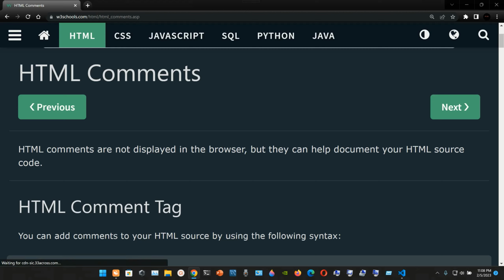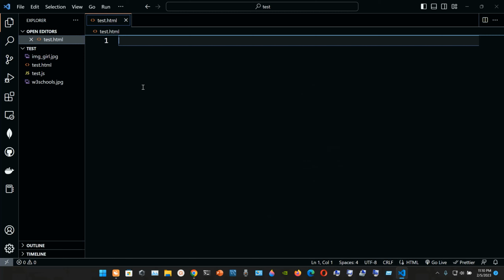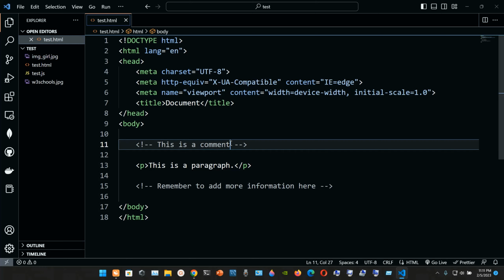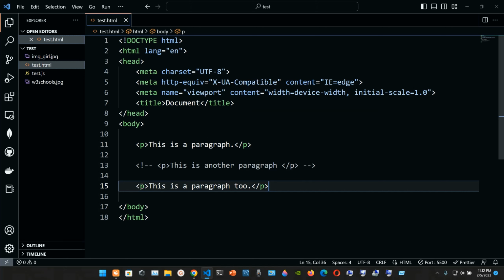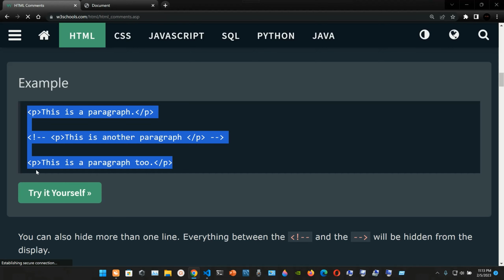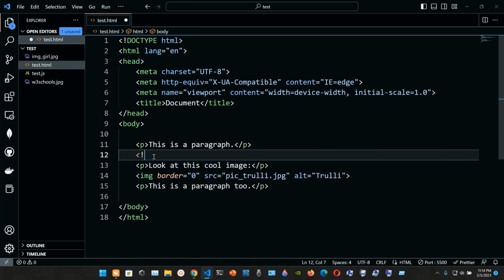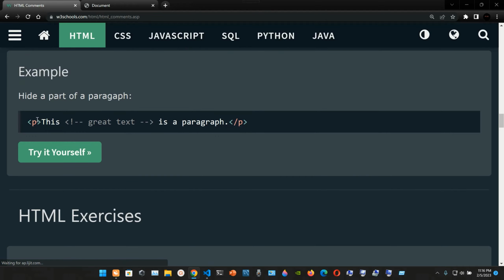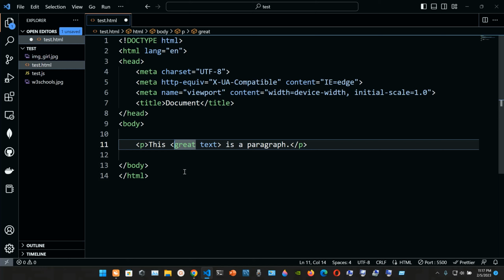HTML Comments - HTML.